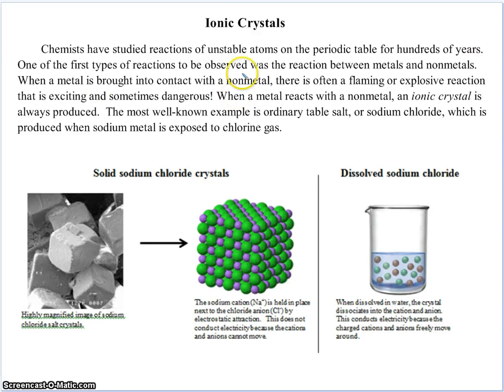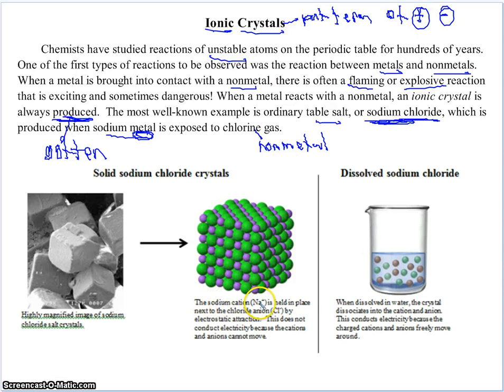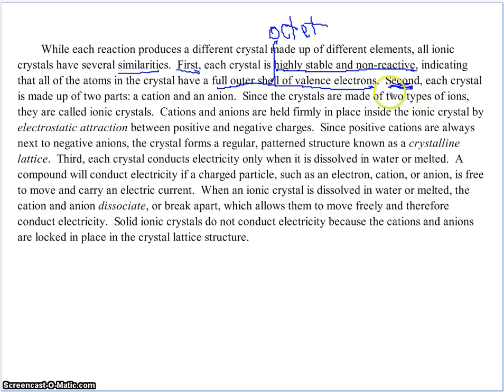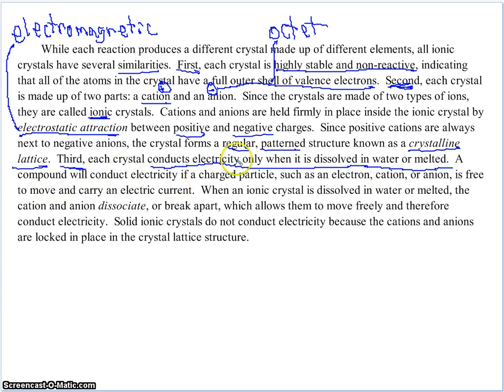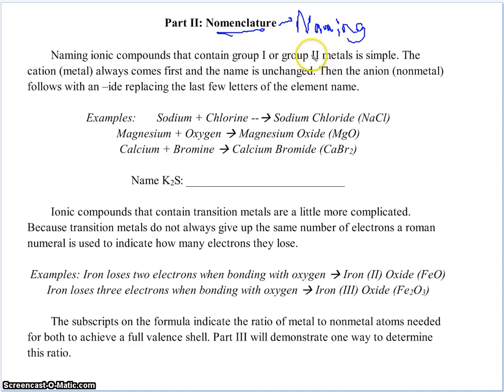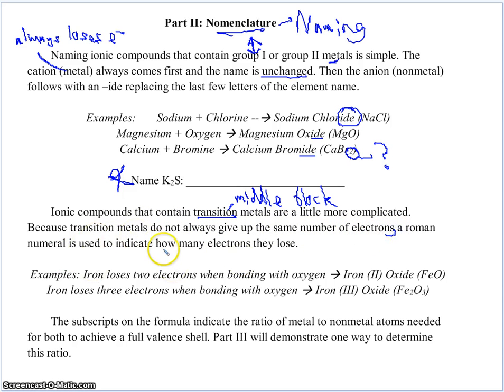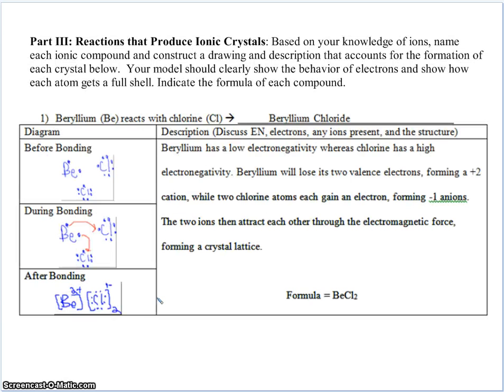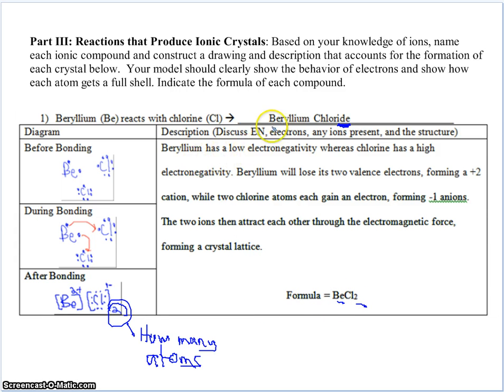Ionic Bonds AICHS